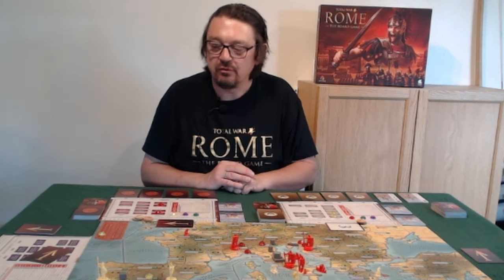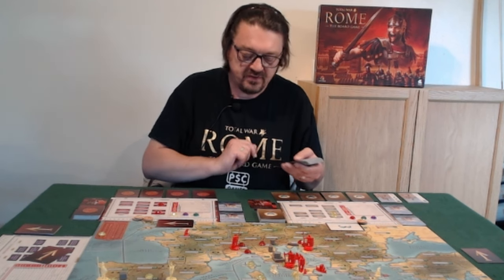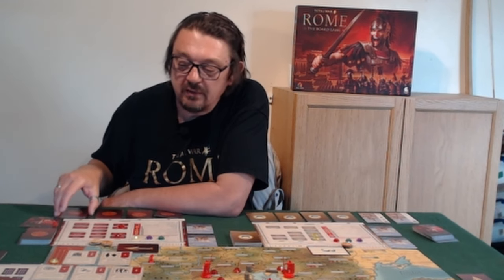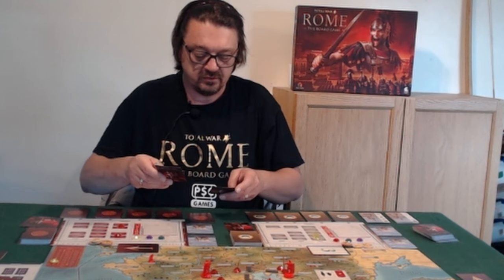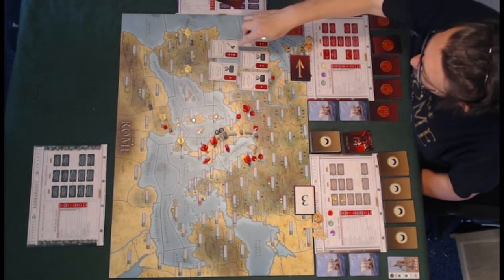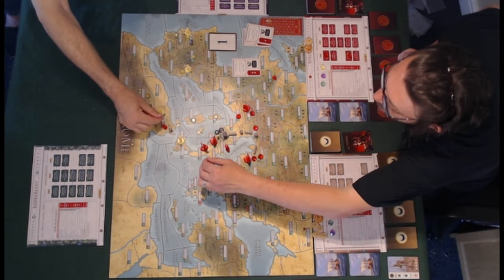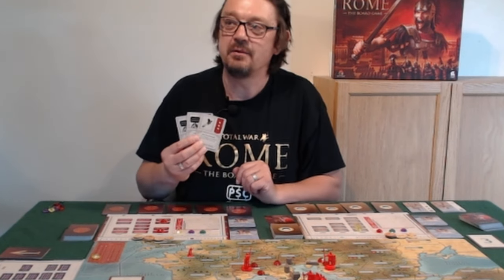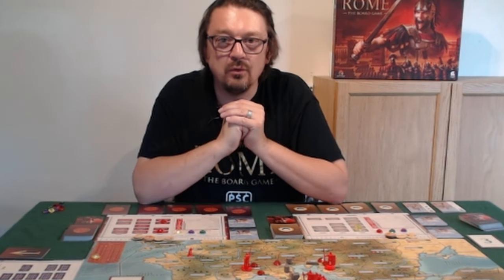Total War Rome - The Board Game - video two - Agent phase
In this second video in a series of five Chief Game designer Simon Hall takes a look at the Agent Phase.